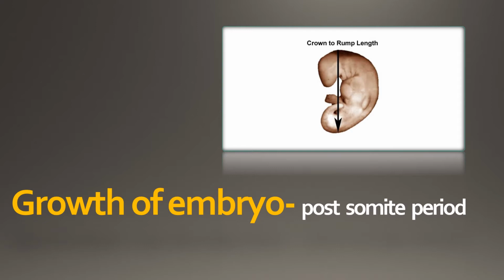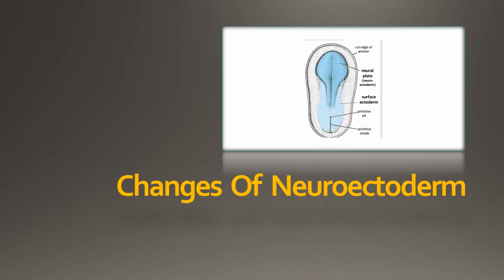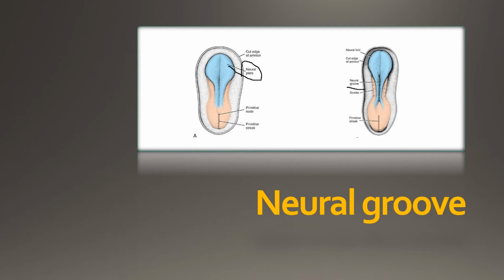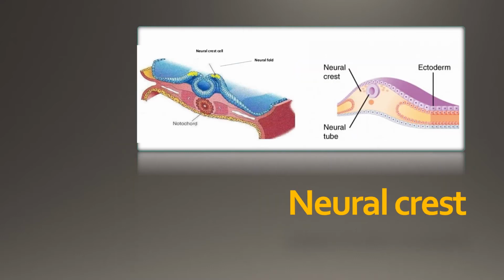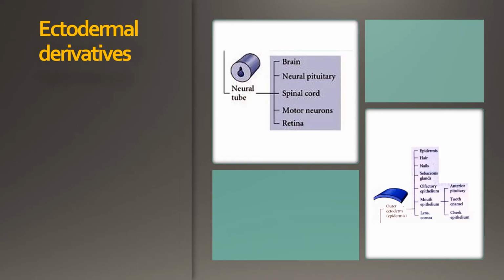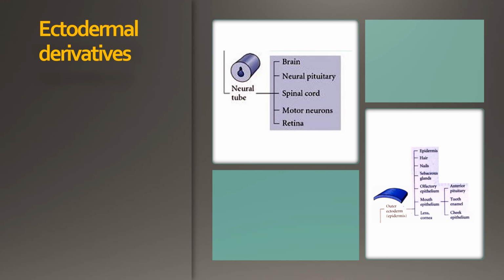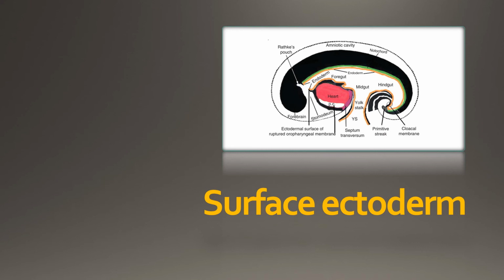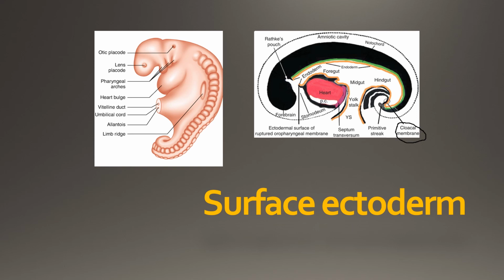Embryonic period- ectodermal layer